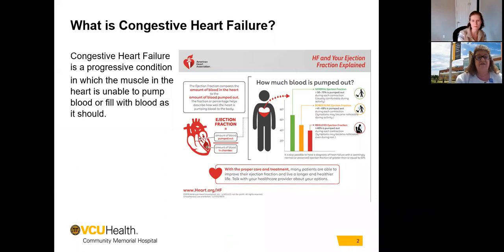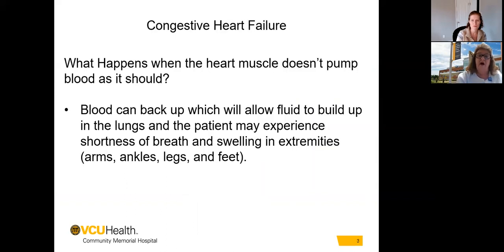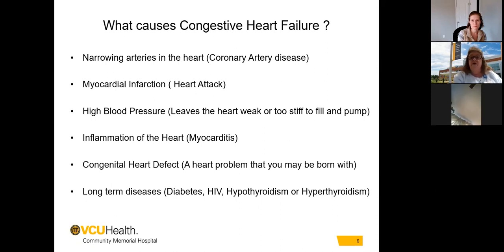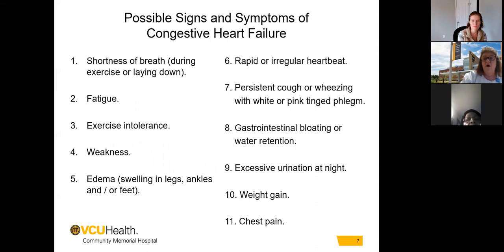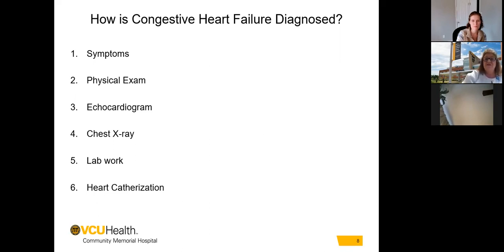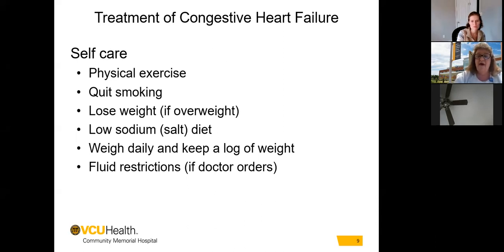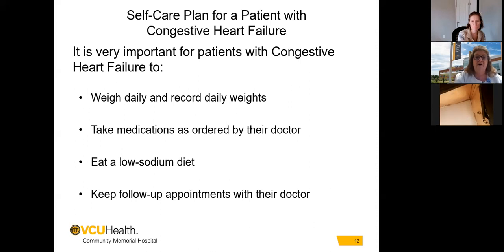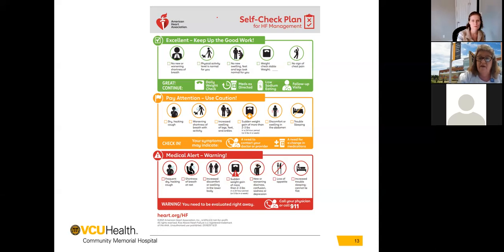Congestive Heart Failure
Congestive Heart Failure affects 200,000 Americans each year. It’s a chronic condition in which your heart doesn't pump blood as well as it should. Learn the symptoms, treatment options and prevention from a local nurse educator.